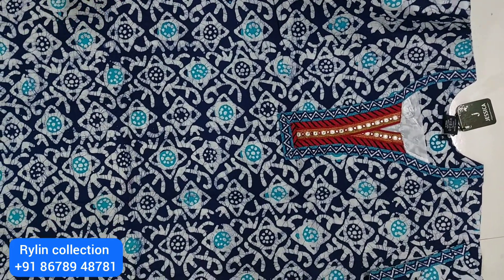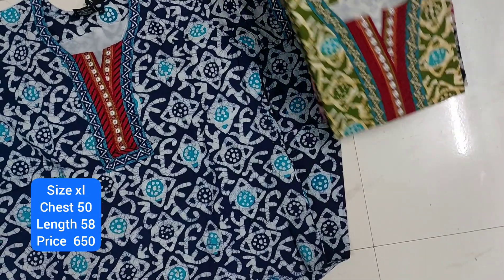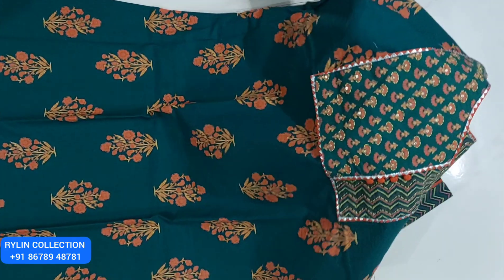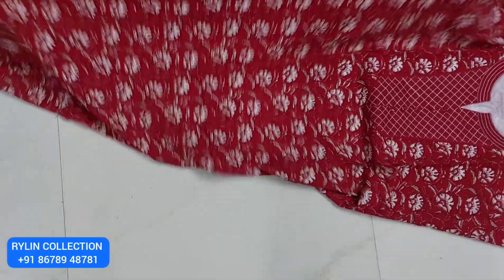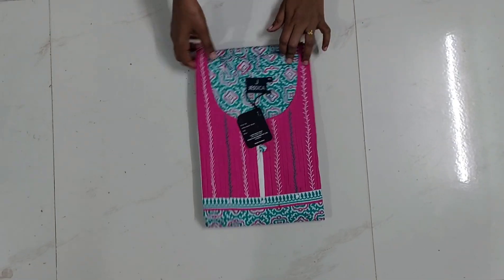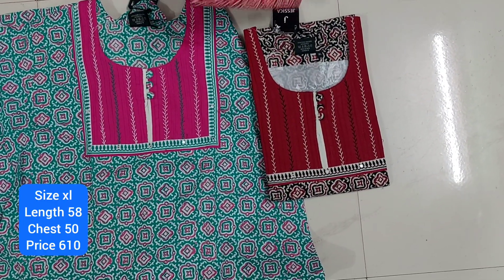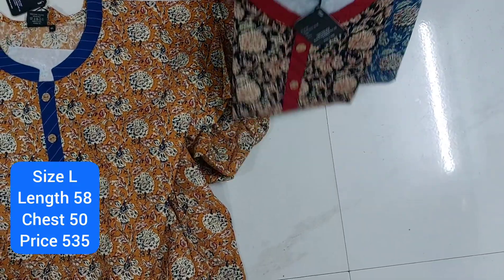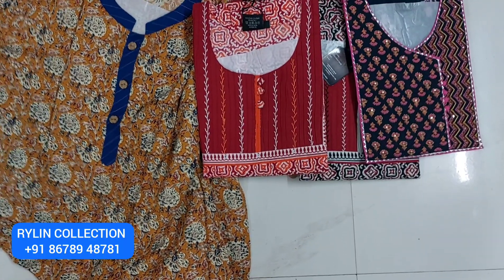JESSICA BRAND XL / L NEW COLLECTION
COTTON NIGHTY @Rylin collection

WHTSAPPUP GROUP LINK

Newnightycollection#cotton#nighties#jaipur#collection#latest#tranding#gown#nifhtgown#firstquality#branded#batik#saree#kurti#frock#mirror#emboridery#jessica#nstyle#vika#purcotton#dupatta#choli#nifhtsuit#latest#saree#vimal#vikas#nightdress#wholesalejessica#buttonnighty#zipnighty# Thank you